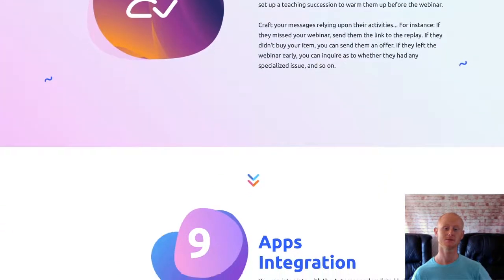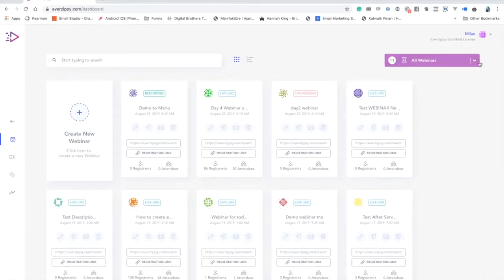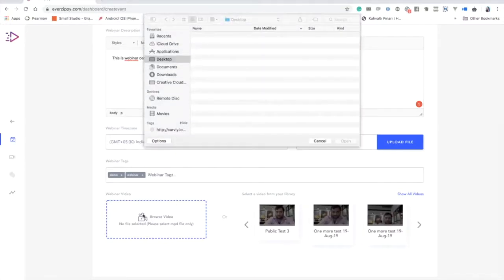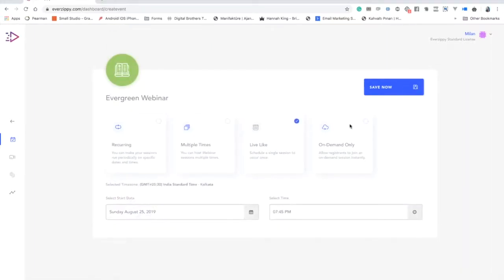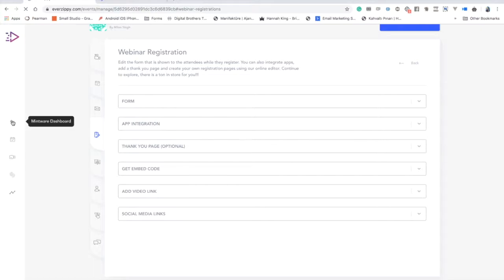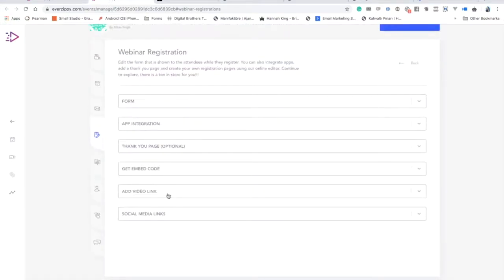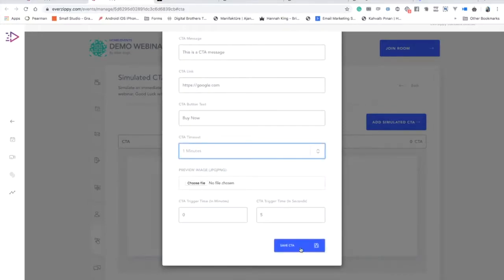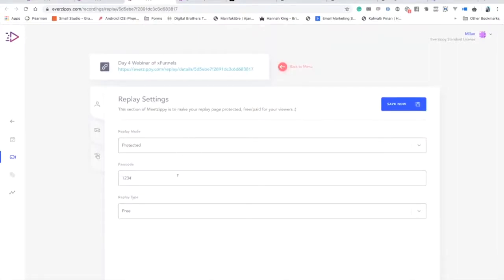EverZippy Review With Added Bonuses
Ever Zippy Review With Added Bonuses

Ever Zippy Webinars is giving you everything that you need to be able to create fully blown, evergreen webinars and also those live like webinars. You will be getting dynamic chat features, surveys, registration pages and so much more.

You will now be able to increase your revenue, build great pages and collect your payments in any currency. This webinar platform has hundreds of powerful features that have been created especially for marketers.

I’m also including my high quality Master Stacka Bonuses that will be waiting for you in the download area ready for immediate download when you purchase Ever Zippy Webinars through my bonus page today which you should check out by clicking on the link that is right below this video.

There is a demo video included that is going to show you what ever zippy can do for you.

The front end of Ever Zippy Webinar is priced at a very low $47 for the personal version and $97 for the commercial version.

One time offer 1 is the Pro Version priced at $67

One time Offer 2 is the resellers version priced at $199 for the reseller lite version,

$299 for the Reseller Pro, and $499 for reseller ninja,

One Time offer 3 is Live Zippy

Live Zippy Start is $49

LiveZippy Pro is $99

And Live Zippy Premium is $149

One Time Offer 4 is the Done For you Webinar Marketing Suite priced at $77

The price will be rising after the launch finishes on the 6th September, so make sure to check it out fast.

This really is a fantastic offer so make sure to check the demo video out and then click on the link below this video and check out all of my high quality cant be beaten Master Stacka Bonuses that will be waiting for you in the download area when you purchase the ever zippy webinar suite today through my bonus page while it’s at it’s very lowest price.